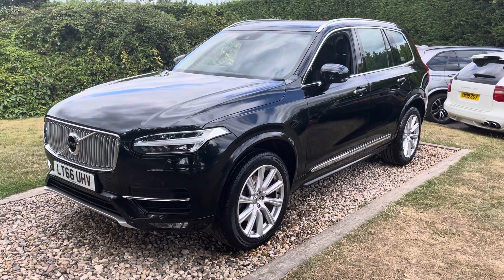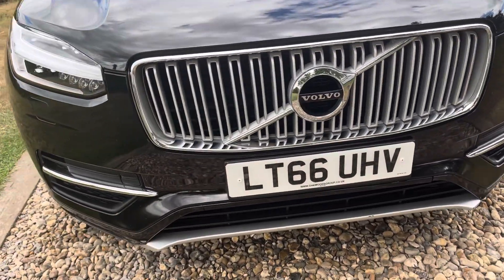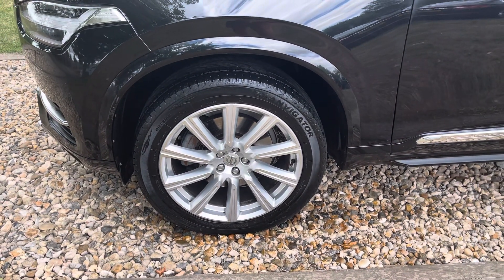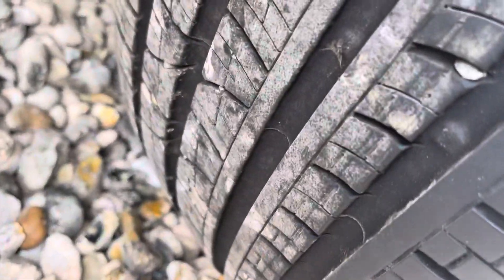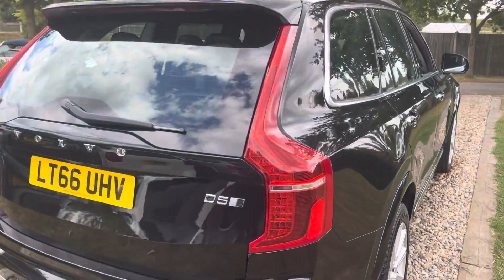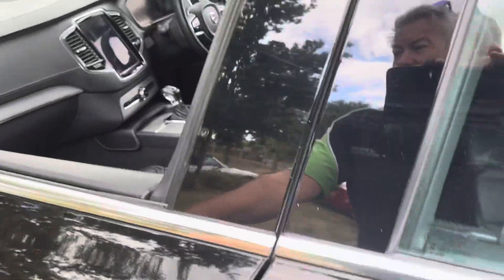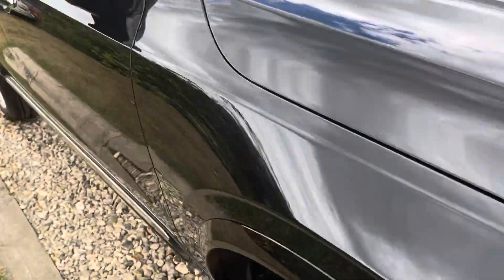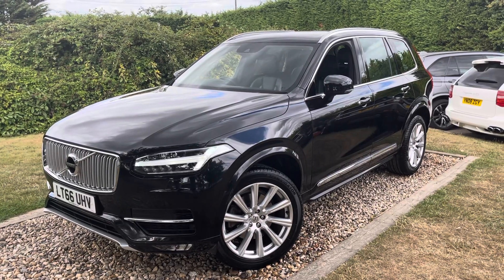2016/66 Midnight Black Volvo XC90 2.0 D5 PowerPulse Inscription AWD Intellisafe Pack 6 volvo stamps